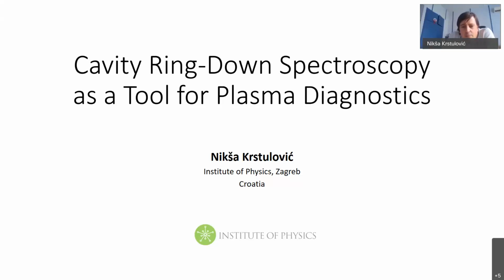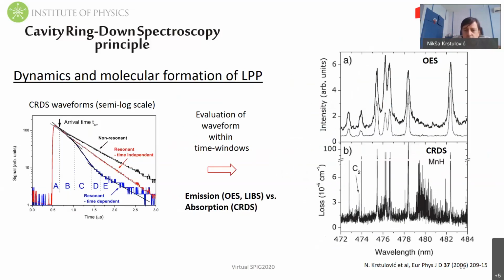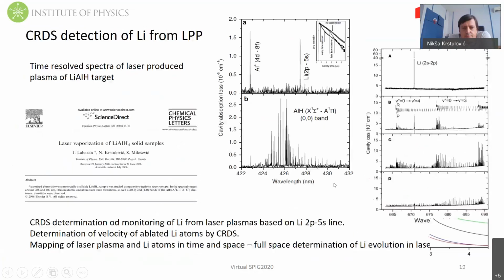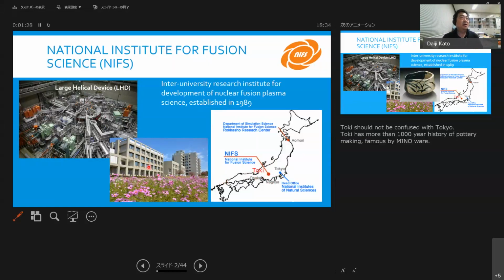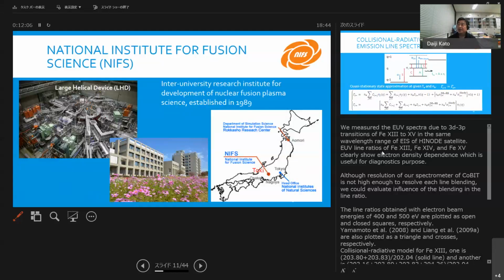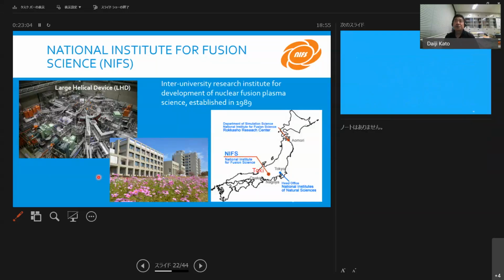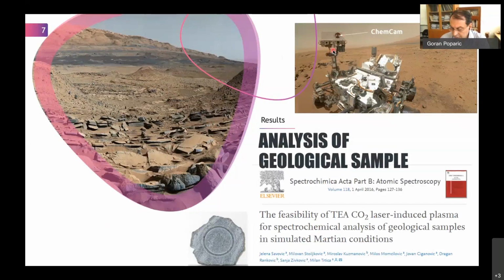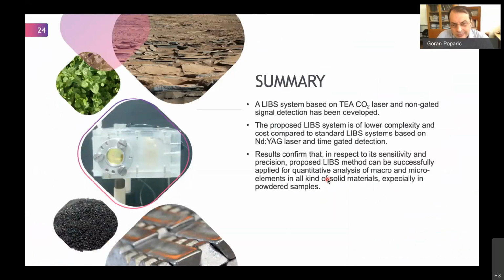SPIG 2020 - Wednesday 26.8, Hall A Parallel Session 1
Parallel session of the 30th Symposium on the Physics of Ionized Gases, held virtually.